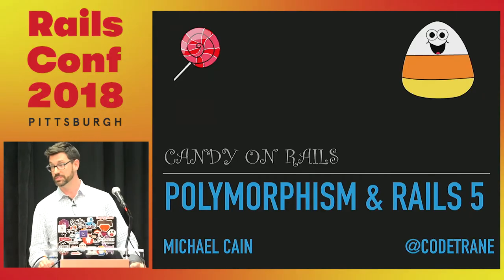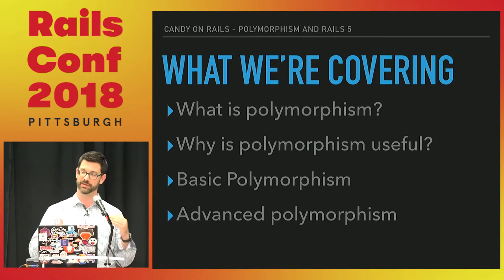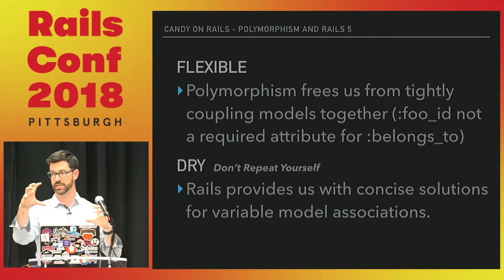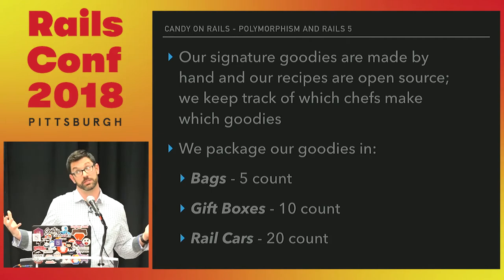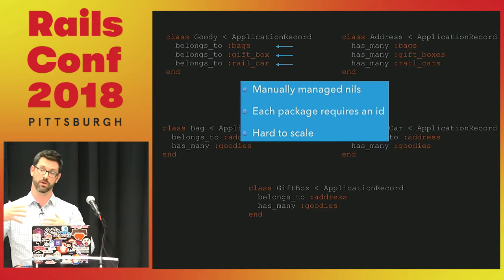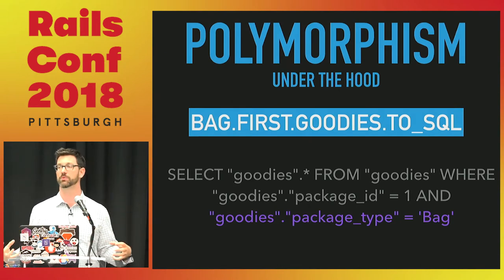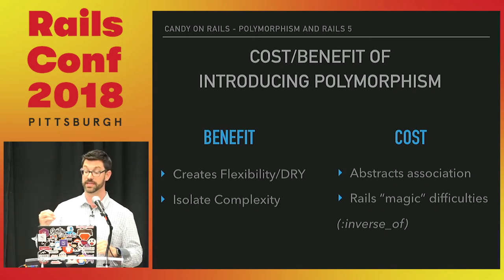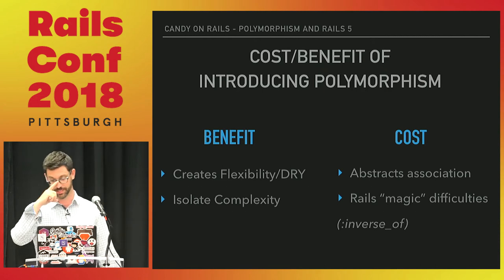RailsConf 2018: Candy on Rails: Polymorphism & Rails 5 by Michael Cain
Polymorphism is a mainstay of the Ruby on Rails stack, affording us a lean, concise way of relating objects in a dynamic way. Using a candy shop application, this presentation will pragmatically explain and demonstrate polymorphism and its benefits/usefulness in Rails.